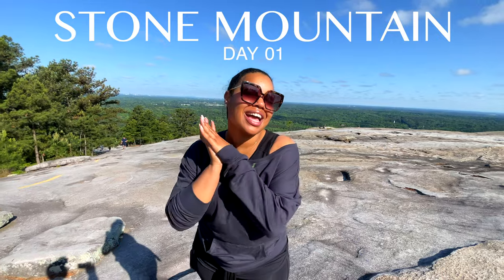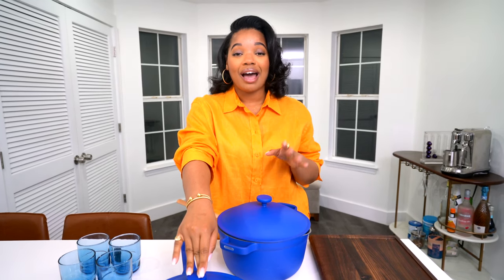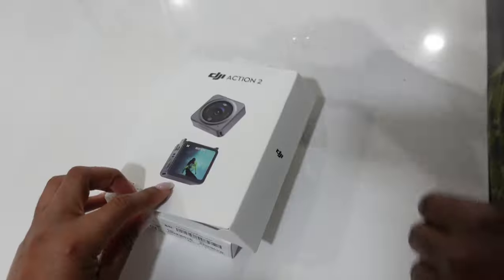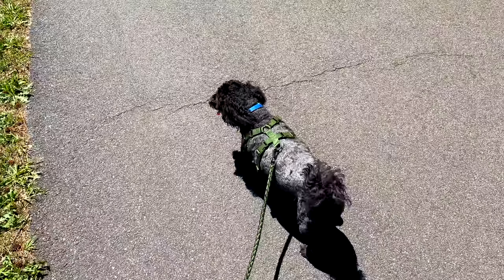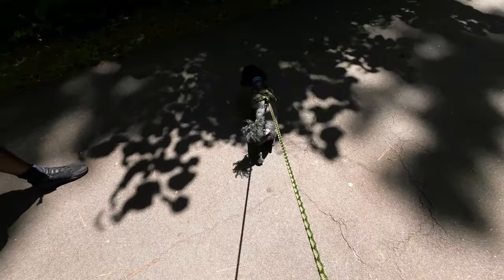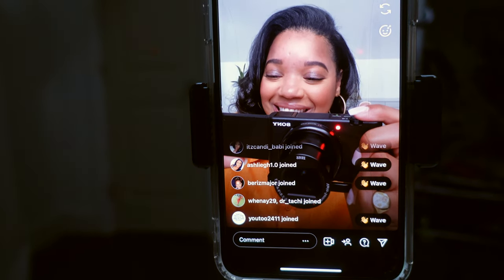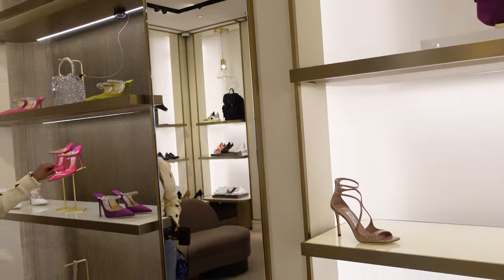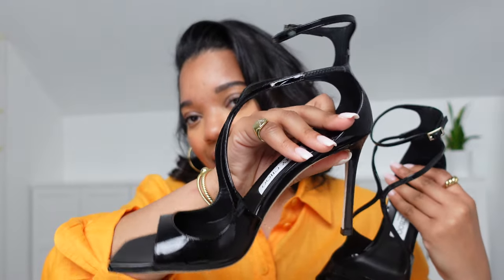Discounted Luxury, New Our Place Pans, New Patio Idea | What I Did This Week 11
Our Place Cookware (gifted in color azul)
Mini Camera (and monitor)
Embellished Black Sandals
Huge Gold Mirror
Gold Hoop Earrings
Pinky Ring
Jimmy Choo Sandals (black patent)
Jimmy Choo Sandals (pink satin)